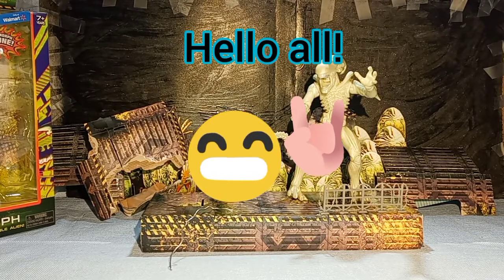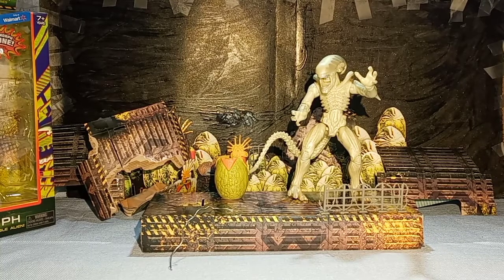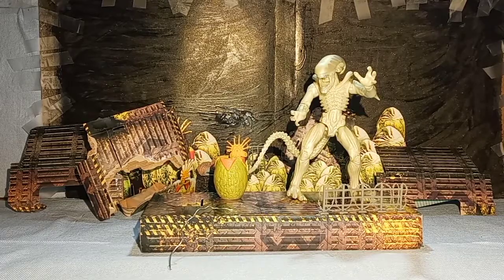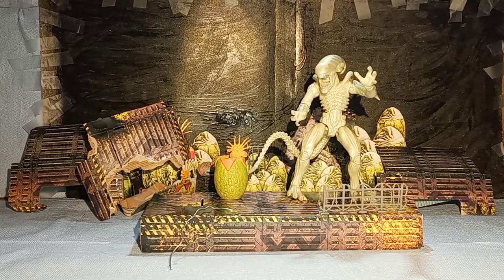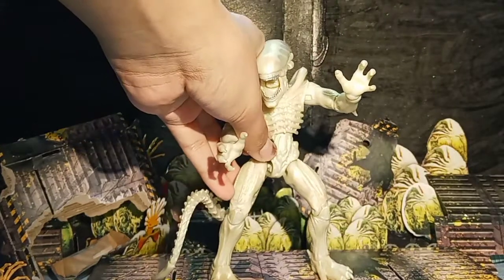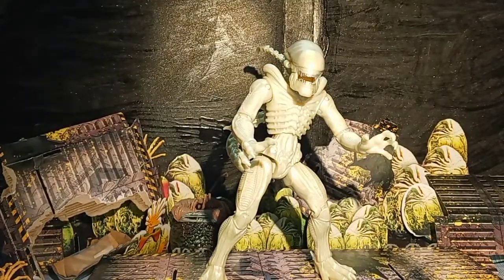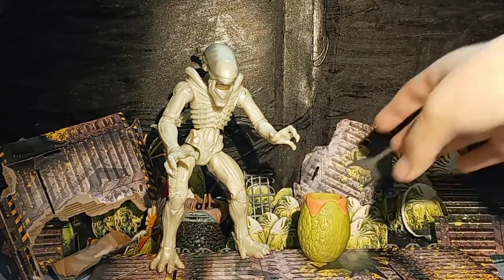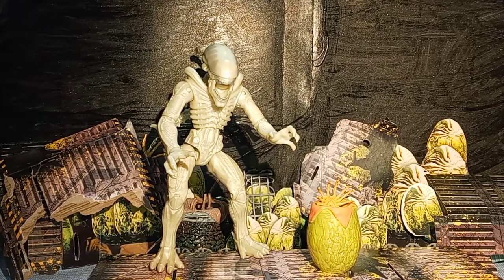ALIENS Lanard collection part 3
Part 3 is here and this time we have one of my favorite sets, the drone Alien! This is based of the 1st aliens film as we get all life cycles (except the chest buster) of the Alien! definitely one of the best out of the 4 and should be picked up! thanks for watching and cya all!😎👽